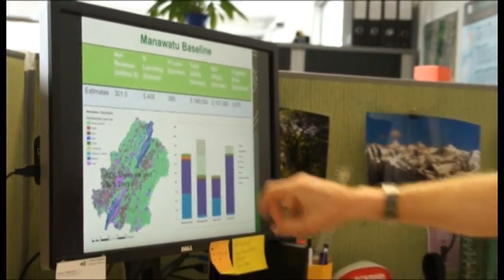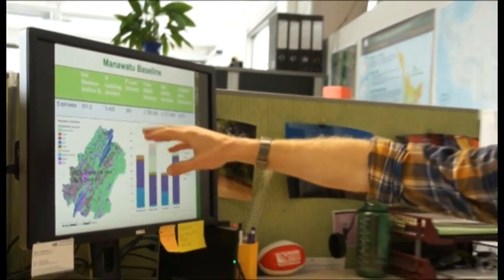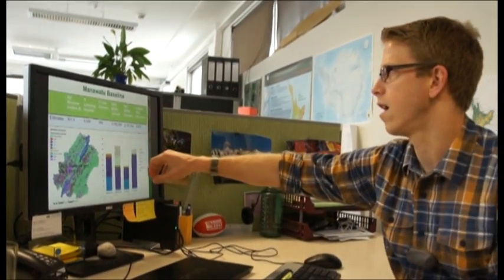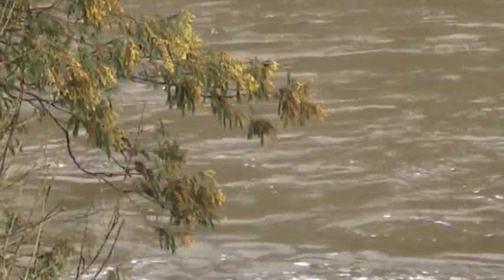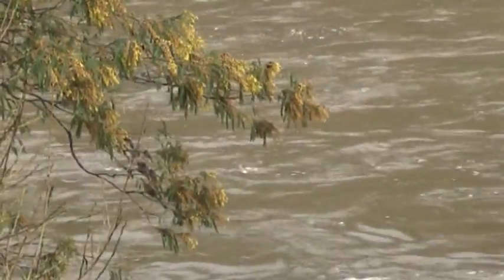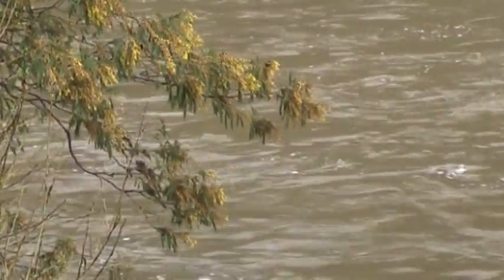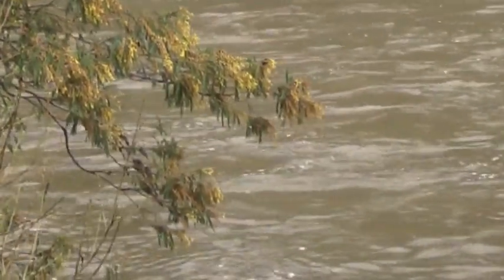NZ-FARM model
Suzie Greenhalgh and Adam Daigneault discuss NZ-FARM. Assessing the economic & physical impacts of environmental policy has long-perplexed decision-makers. A new tool looks at how policy changes might affect a farmer's bottom line.